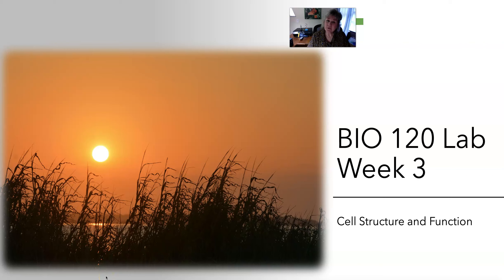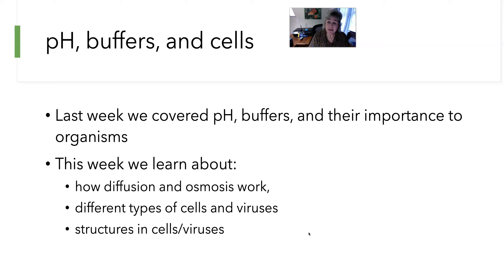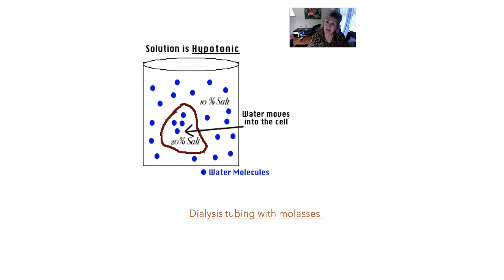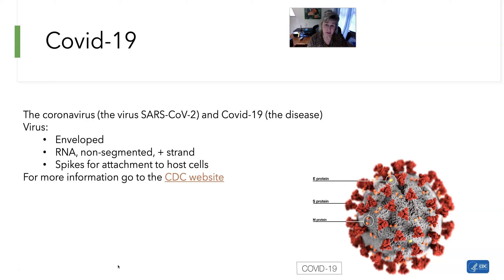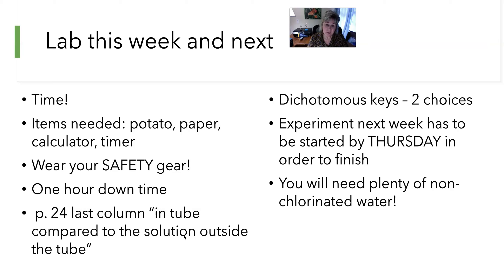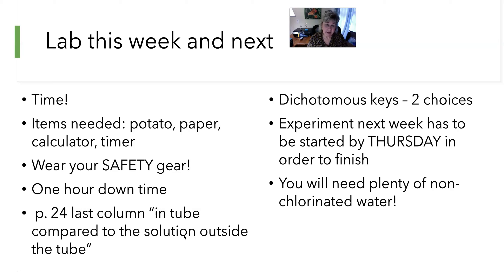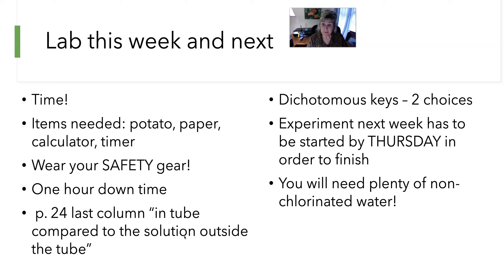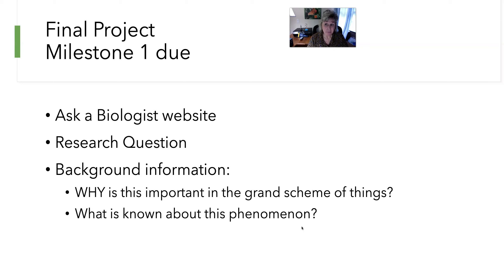Bio120 Lab Week3 Mar 2020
This is a video about Week 3 activities for BIO 120 Lab for SNHU, instructor Janie Sigmon.